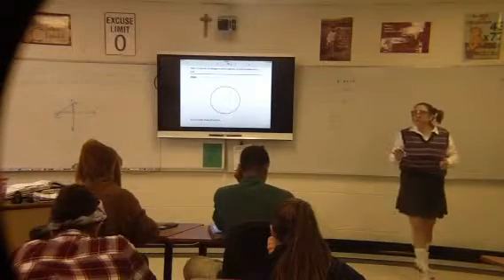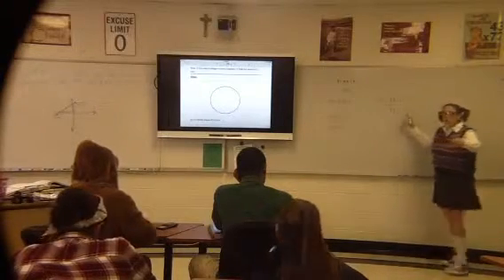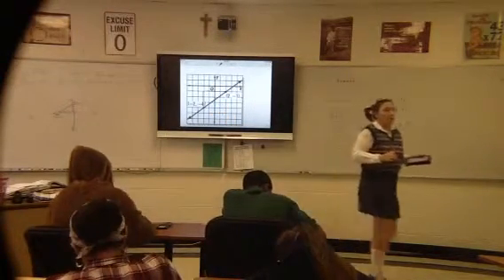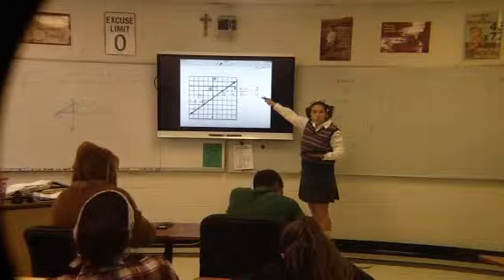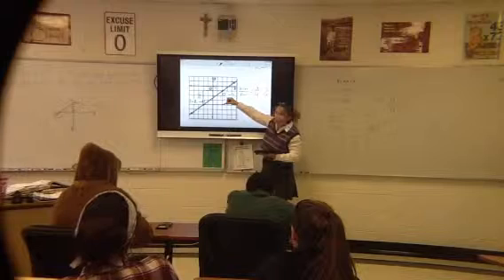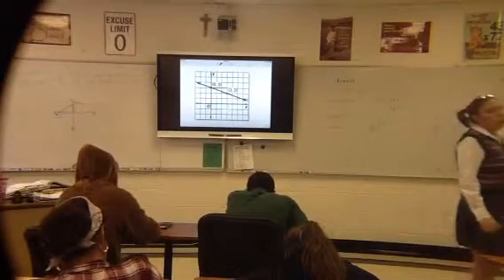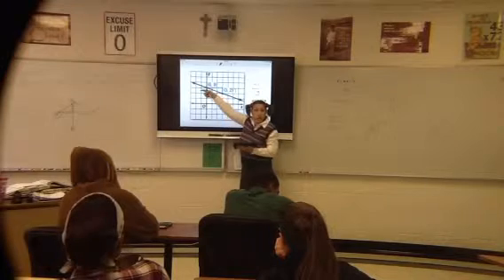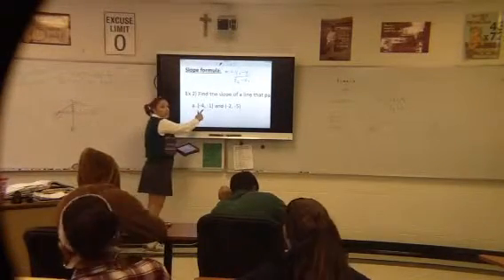Part 1: Lecture 3-3